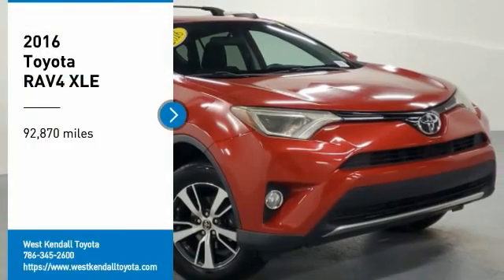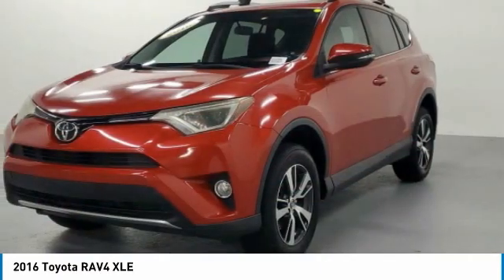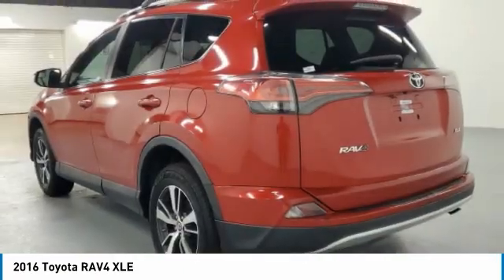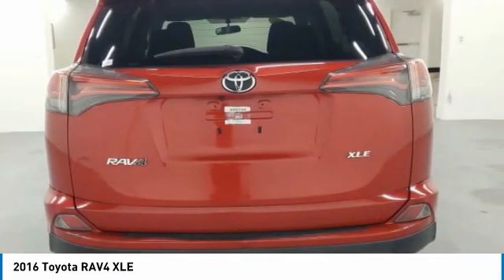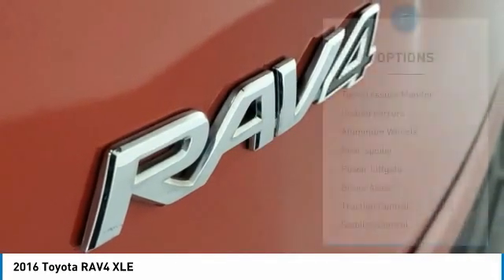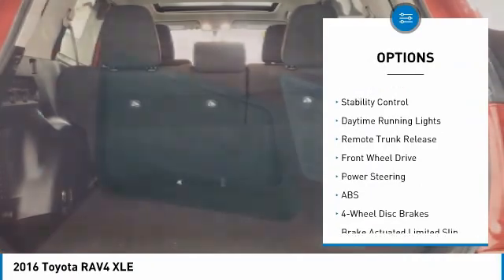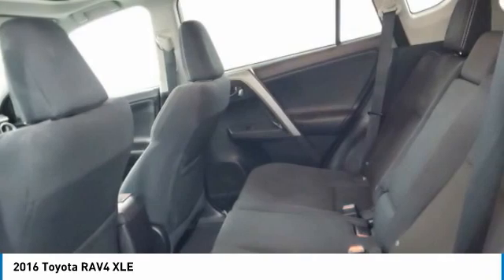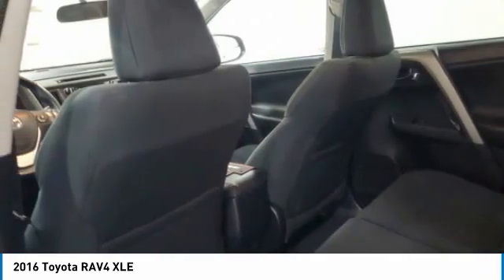2016 Toyota RAV4 W403494A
Sunroof / Moonroof, NonSmoker, Manager's Special, GREAT VALUE!, MUST SEE!, Includes the Remainder of the FACTORY Warranty, OPEN EVERY DAY FROM 9 TO 9, PLEASE CALL DIRECT . 23/30 City/Highway MPGTake home delivery or request curbside pickup at store. Simple paperless purchase makes buying a car easier than ever: Click and drive. We have new programs to help you financially including no interest financing and deferred payment plans. Please ask us for assistance. Toyota buyers in Miami looking for a RAV4 please call us regarding stock number W403494A. This Toyota SUV is priced to sell at 14995.Priced below KBB Fair Purchase Price! This RAV4 is located at West Kendall Toyota in Miami. 13800 SW 137th Ave. ### Por favor lla menos para obtener nuestro mejor precio con respecto al nu mero de stock W403494A. Este Toyota SUV tiene un precio de venta de $ 14995. Hacemos la compra sea simple y fa cil con una solicitud de cre dito sin papel y un financiamiento a bajo intere s. Reciba entrega a domicilio o recogida en la acera. ### The friendliest team in the car business makes buying safe and simple with paperless credit application and low interest financing. Take home delivery or curbside pickup. Mi casa o su casa. Clean CARFAX.Recent Arrival! 2016 Toyota RAV4 XLE 4D Sport Utility 2.5L 4-Cylinder DOHC Dual VVT-i FWD Barcelona Red MetallicAwards:* JD Power Automotive Performance, Execution and Layout (APEAL) Study * 2016 IIHS Top Safety Pick+ * 2016 KBB.com 10 Best SUVs Under $25,000